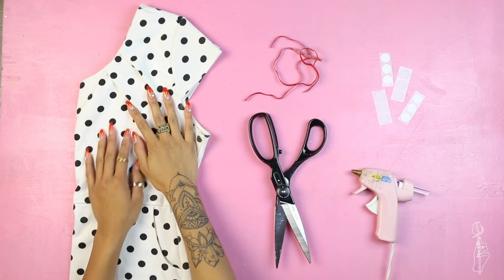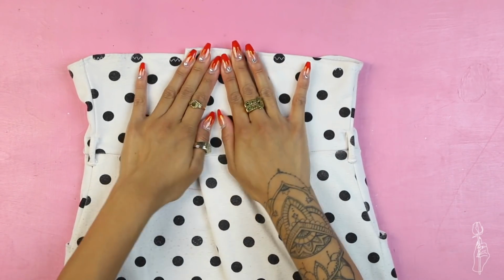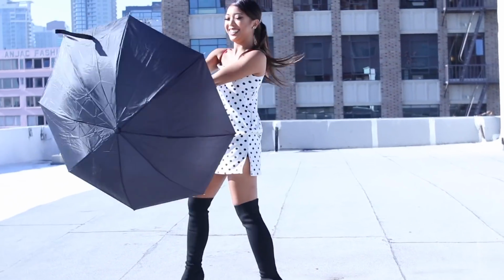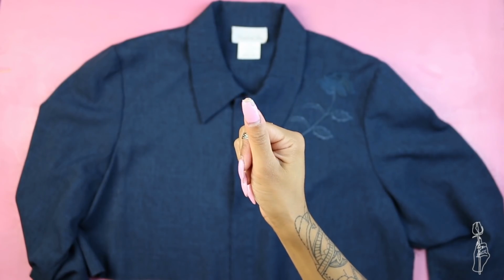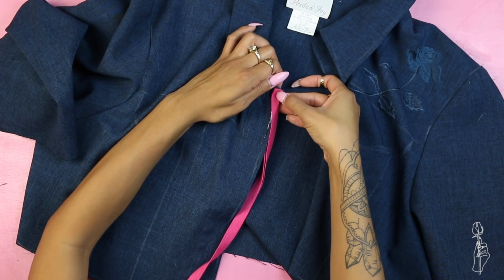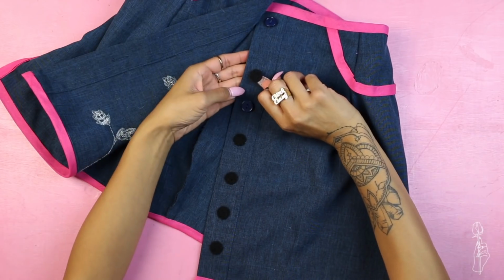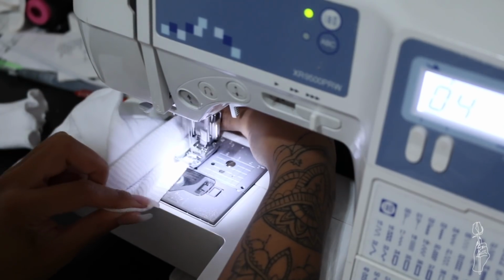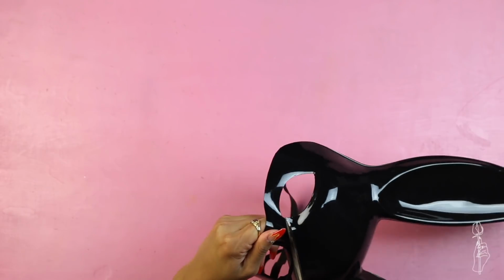Simple DIY Ariana Grande Costumes & Outfits! | CELEBRITY INSPIRED TUTORIALS | Nava Rose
Ariana Grande is definitely one of my favorites when it comes to style and music so I definitely wanted to recreate her outfits for year's Halloween series! I'll be recreating her looks from her 'No Tears Left To Cry' video, 'Dance To This' with Troye Sivan and a look from her Dangerous Woman album.

Shot By // @irisminji

POSHMARK | @alexarabago

4. zaful.com - ZFP (For orders over $30)
9. Audible.com - navarose

// OUTFIT DETAILS //
Lips - Colourpop in Take A Pixie
Nude Top - Alo
Thigh High Boots - DSW
Black Satin Gloves - Walmart

// FEATURED MATERIALS //
1. Polka Dot Dress - thrifted
2. Velcro Stickers - $1/ea from 99c Only Store
3. Blue Button-up Top - thrifted
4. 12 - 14yd of Pink Foldover Bias Tape - 50c/yd from local fabric store
5. White Socks - $3/pack from Walmart
6. Shiny Bunny Mask - $1 from 99c Only Store